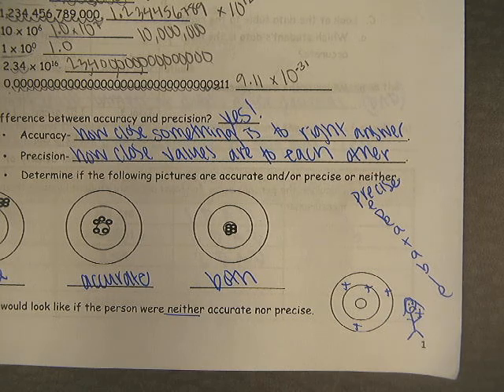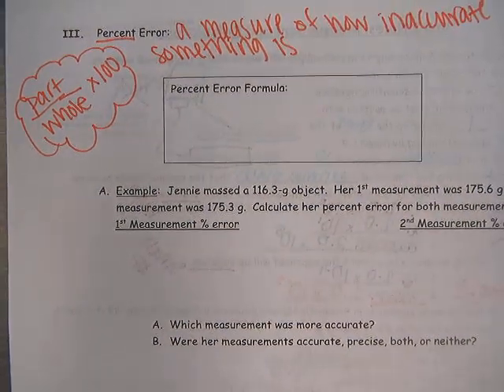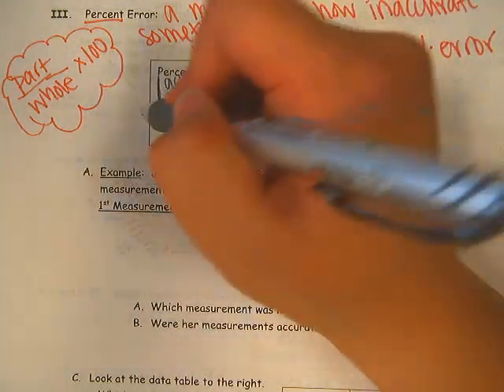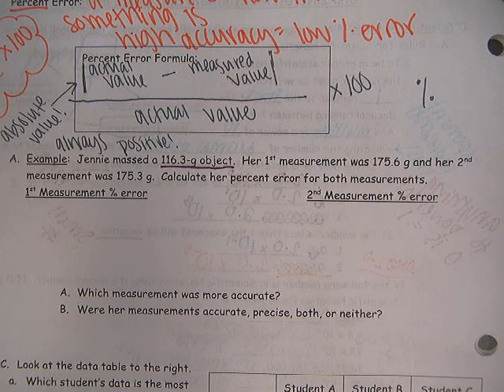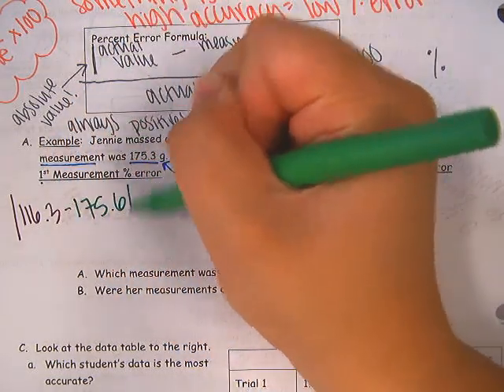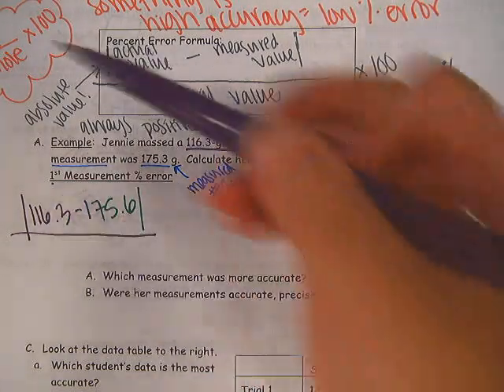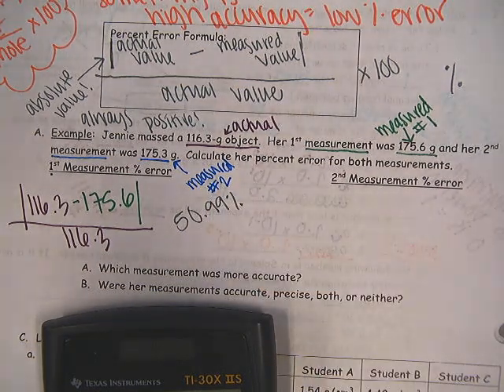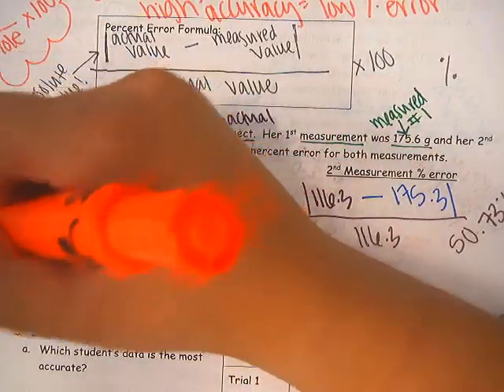Accuracy vs. Precision and Percent Error Formula